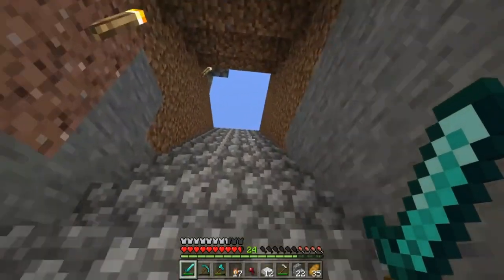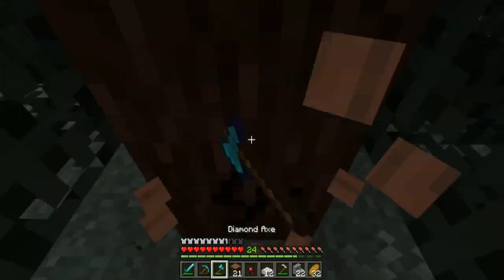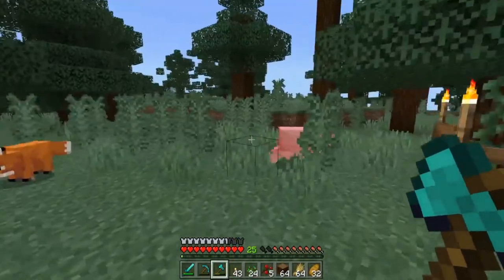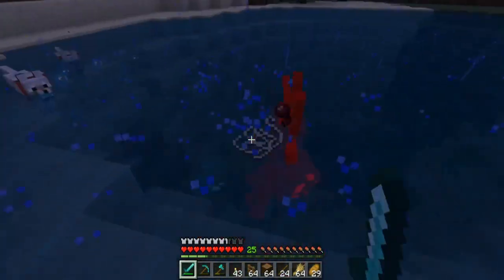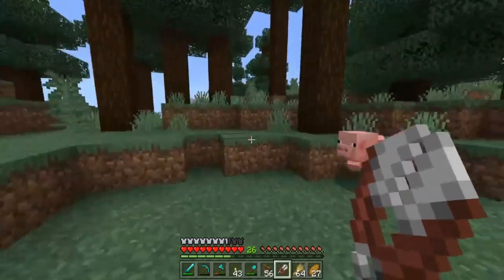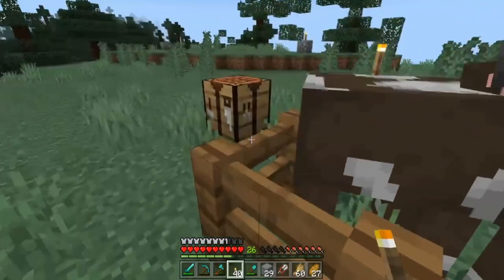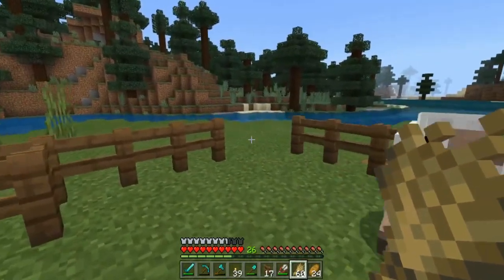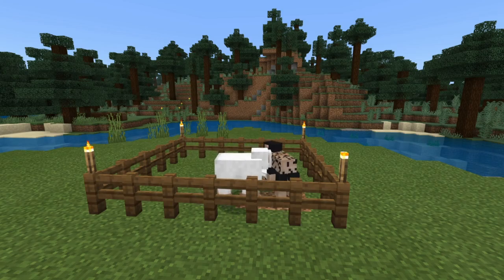ALL THE ANIMALS! - Bedrock Survival [Minecraft | Single Player | Let's Play]